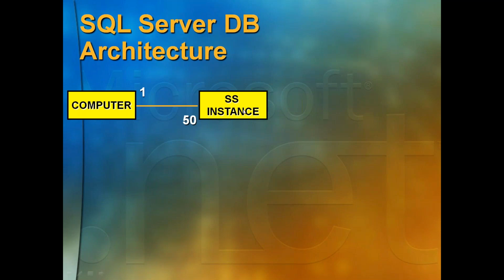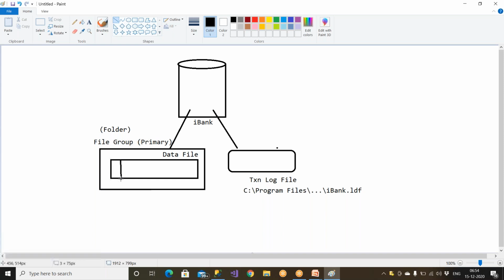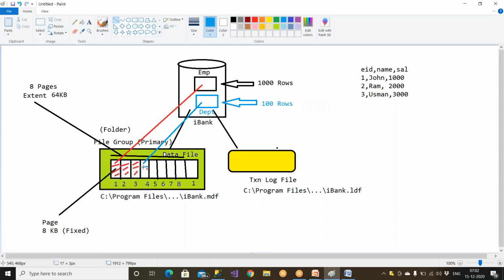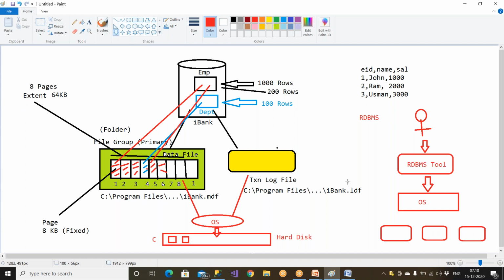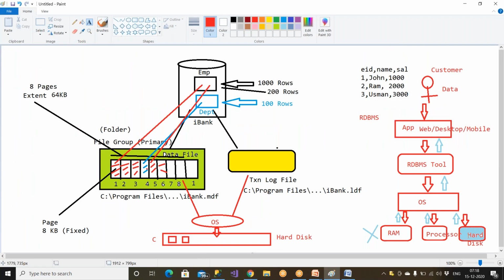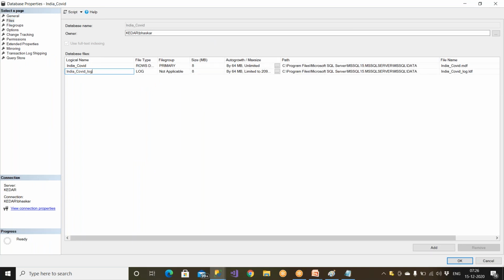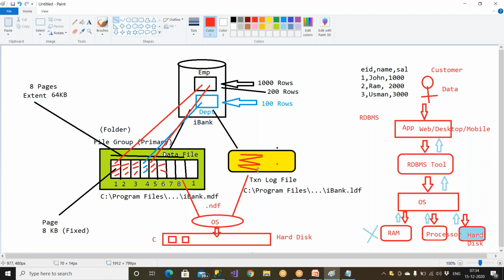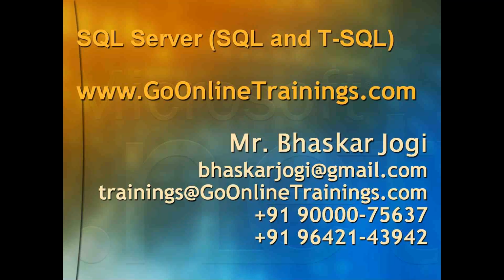03 SQL Server DB Architecture Part2